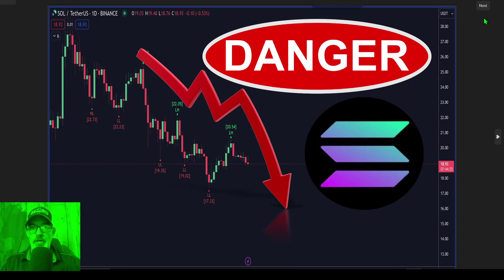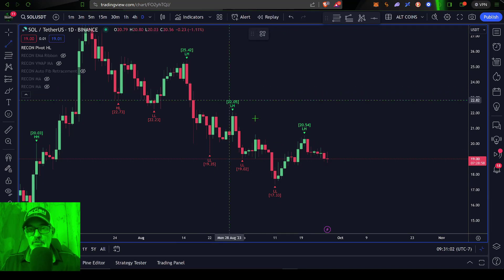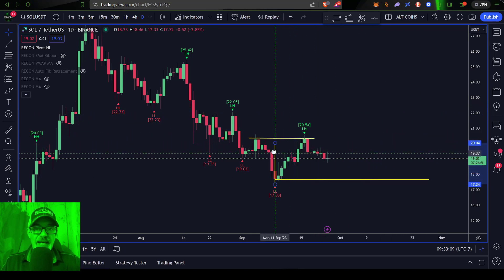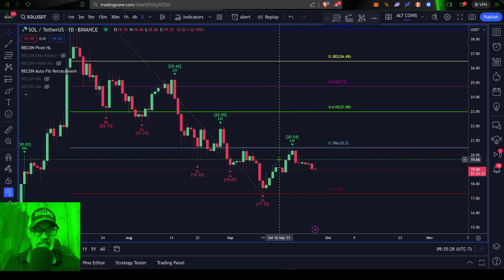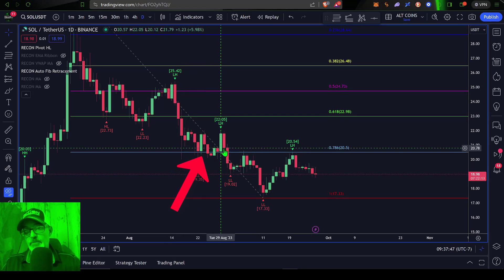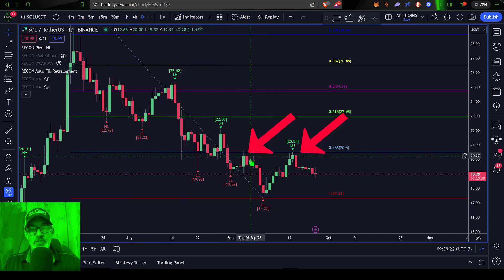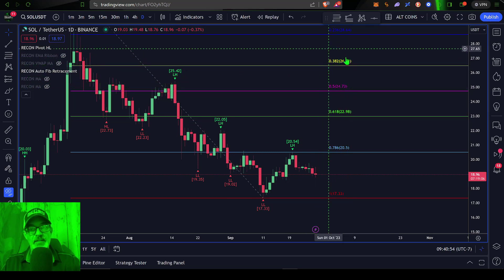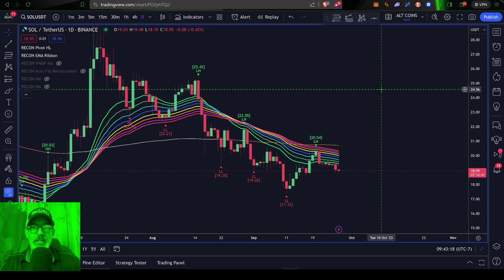SOLANA NEXT MOVE Pump or Dump - Technical Chart Analysis $SOL Bullish Bearish Trading Price Targets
Trading BOOKS:

Trade What You See by Larry Pesavento

Technical Analysis Using Multiple Timeframes by Brian Shannon